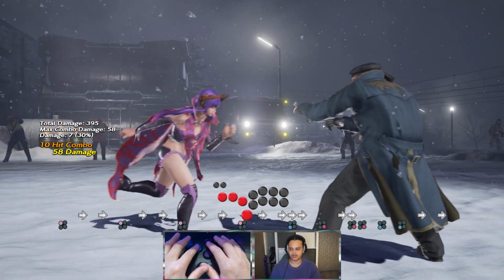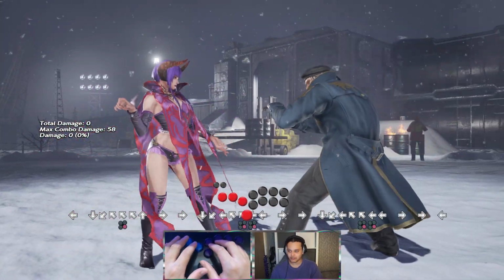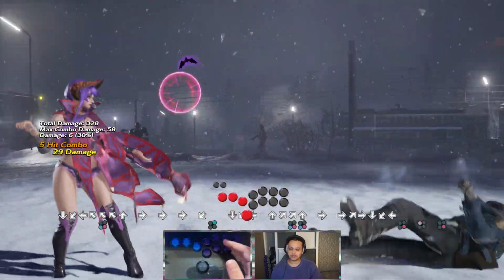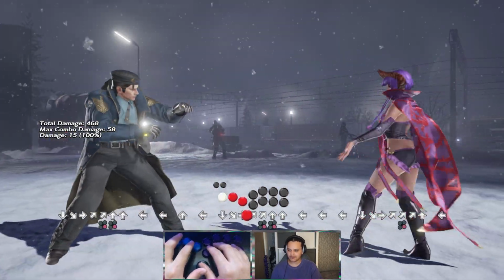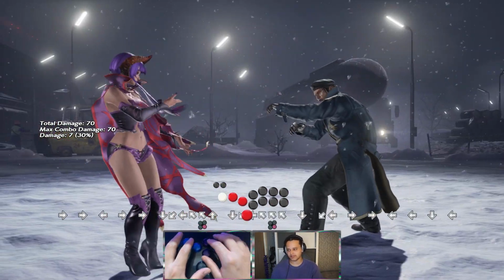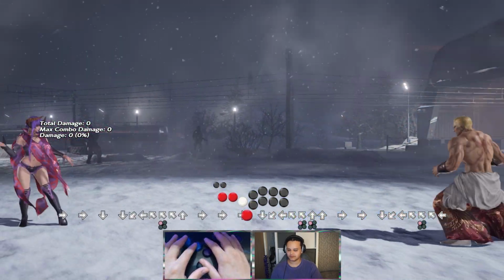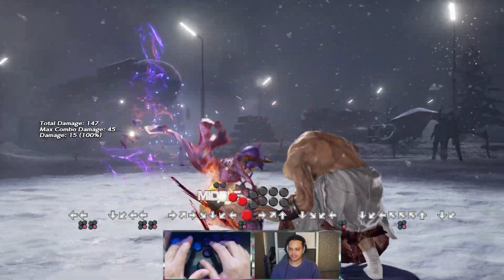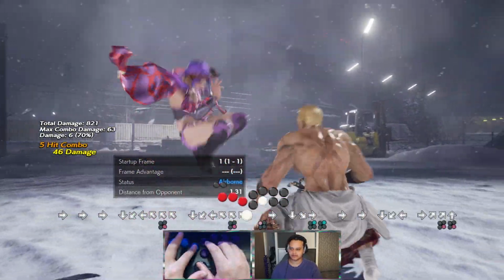HITBOX 101: Ep.1 - How to Instant Divekick with ELIZA on HITBOX!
How I do instant divekicks with eliza/2Ds on hitbox.

Keep practicing :D